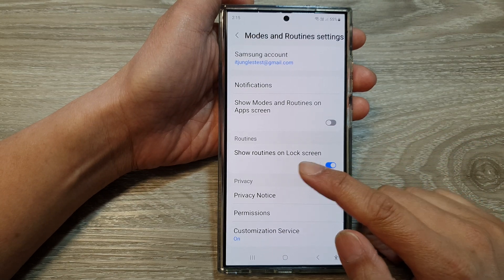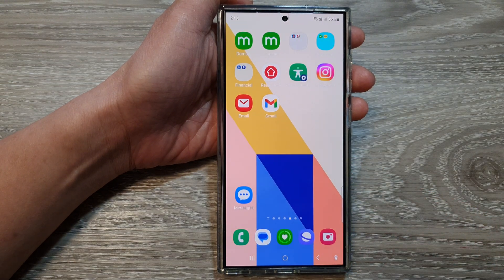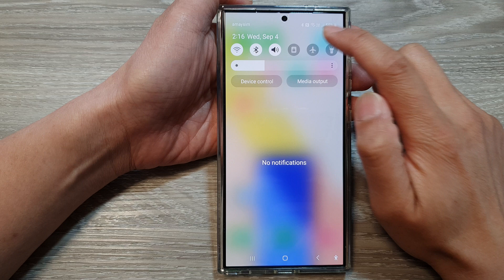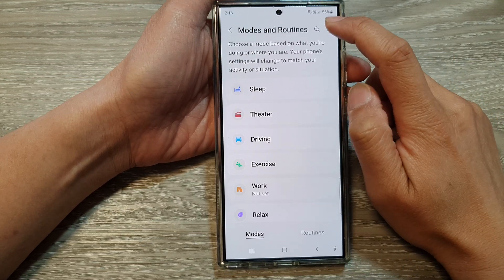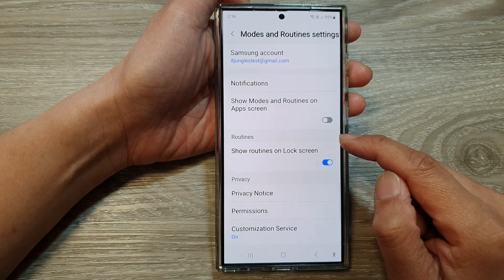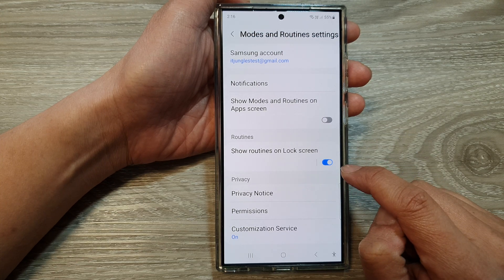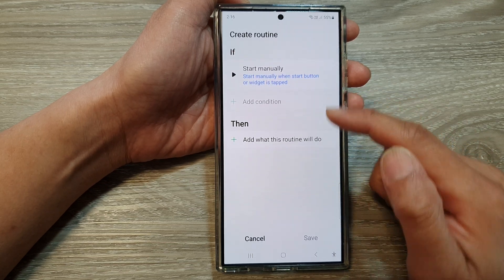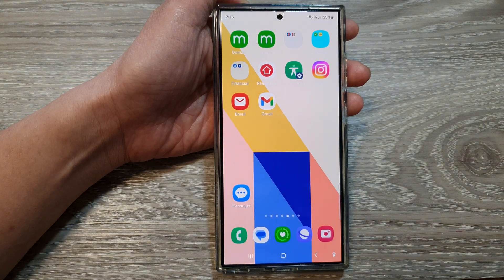Galaxy S24/S24+/Ultra: How to Show/Hide Routines on Lock Screen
Learn how you can show or hide routines on the lock screen for your Samsung device. Perfect for both beginners and advanced users, this tutorial is quick, straightforward, and designed to enhance your Samsung Galaxy experience.